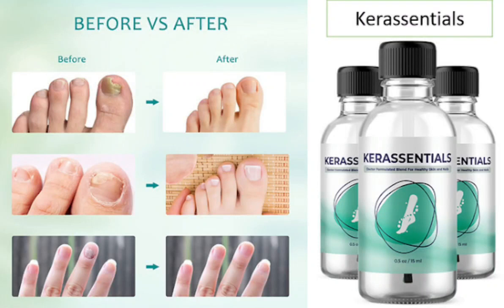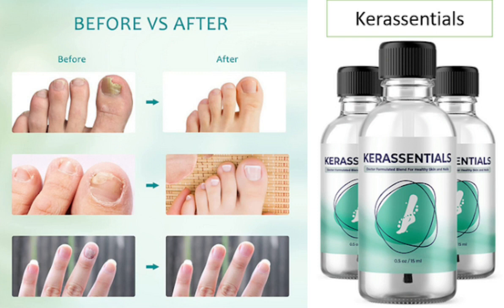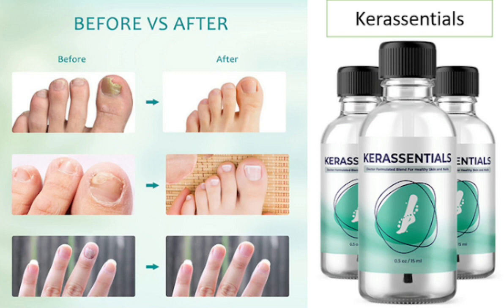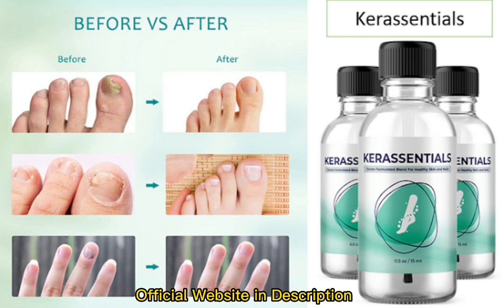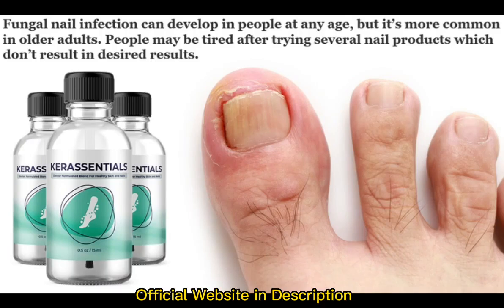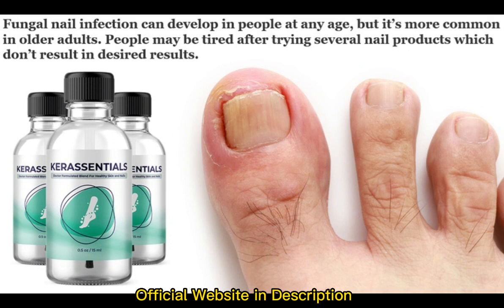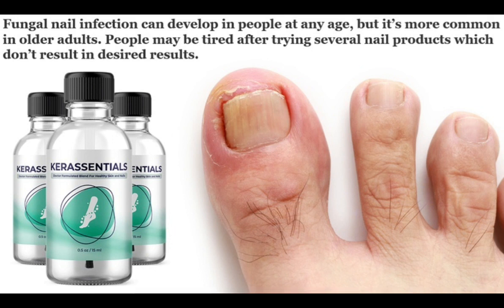🛑 KERASSENTIALS REVIEW 🛑 Does Kerassentials Really Work!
𝐊𝐞𝐫𝐚𝐬𝐬𝐞𝐧𝐭𝐢𝐚𝐥𝐬 𝐑𝐞𝐯𝐢𝐞𝐰𝐬:
In this complete review about Kerassentials oil, you will find updated information from this year's 2022 and very important warnings about the Kerassentials supplement that will preserve your health. So, if you are really interested in buying Kerassentials, I suggest you watch this review until the end, because I will tell you relevant information about Kerassentials, if this oil really works, what ingredients are present in the formula and other indispensable information.

Kerassentials is a natural skin and nails support blend made from a blend of powerful ingredients sourced from local growers. According to the manufacturer, Dr.Kimberly Langdon, this natural blend will work for people of all ages as it is composed of clinically backed ingredients. Each bottle of Kerassentials skincare formula consists of 0.5oz or 15 ml of the liquid formula which is a month’s supply.

𝐊𝐞𝐫𝐚𝐬𝐬𝐞𝐧𝐭𝐢𝐚𝐥𝐬 𝐈𝐧𝐠𝐫𝐞𝐝𝐢𝐞𝐧𝐭𝐬:
As I mentioned in the review, the Kerassentials oil contains only safe and safe ingredients.
Below I have listed some of the ingredients used in the Kerassentials formula and if you want to check all the ingredients, just go to the official website which is here in the description of this video.
- 𝐂𝐥𝐨𝐯𝐞 𝐛𝐮𝐝
- 𝐋𝐚𝐯𝐞𝐧𝐝𝐞𝐫 𝐨𝐢𝐥
- 𝐅𝐥𝐚𝐱𝐬𝐞𝐞𝐝 𝐨𝐢𝐥
- 𝐌𝐚𝐧𝐮𝐤𝐚
- 𝐀𝐥𝐨𝐞 𝐕𝐞𝐫𝐚 𝐥𝐞𝐚𝐟 𝐞𝐱𝐭𝐫𝐚𝐜𝐭
- 𝐂𝐡𝐢𝐚 𝐬𝐞𝐞𝐝𝐬
- 𝐀𝐥𝐦𝐨𝐧𝐝 𝐨𝐢𝐥

𝐊𝐞𝐫𝐚𝐬𝐬𝐞𝐧𝐭𝐢𝐚𝐥𝐬 𝐁𝐞𝐧𝐞𝐟𝐢𝐭𝐬:
The kerassentials supplement brings several benefits to our lives, as this supplement improves the appearance of our nails and skin, eliminates the fungus present and makes it difficult for the fungus to appear again, as it increases our immunity and makes us stronger.

-Addresses the root cause of nail fungus and skin problems in a natural and healthy way
-100% natural formula with ingredients sourced from natural growers
-Kerassentials skincare formula is free from stimulants or toxins
-Supported by solid scientific research and evidence

Kerassentials supplement is currently available for purchase only through its official website. This skin and nail support formula is not sold through third-party websites like Amazon or eBay. But, there are warnings that the duplicates of Kerassentials are available on other websites and even retail stores due to the formula’s rising demand in the market.

𝐖𝐡𝐚𝐭 𝐚𝐫𝐞 𝐭𝐡𝐞 𝐬𝐢𝐝𝐞 𝐞𝐟𝐟𝐞𝐜𝐭𝐬 𝐨𝐟 𝐊𝐞𝐫𝐚𝐬𝐬𝐞𝐧𝐭𝐢𝐚𝐥𝐬?
Since Kerassentials formula is 100% natural, the manufacturers claim that the use of this supplement does not bring any bad consequences and side effects to our lives, and furthermore, Kerassentials customers from all over the world claim that they used the product for months and did not experience any side effects.

𝐈𝐬 𝐊𝐞𝐫𝐚𝐬𝐬𝐞𝐧𝐭𝐢𝐚𝐥𝐬 𝐝𝐞𝐥𝐢𝐯𝐞𝐫𝐞𝐝 𝐰𝐨𝐫𝐥𝐝𝐰𝐢𝐝𝐞?
The manufacturers of Kerassentials deliver the product only to the following countries: United States, Canada, Australia, United Kingdom, New Zealand, and Ireland.

𝐅𝐢𝐧𝐚𝐥 𝐜𝐨𝐧𝐜𝐥𝐮𝐬𝐢𝐨𝐧 𝐨𝐟 𝐭𝐡𝐞 𝐊𝐞𝐫𝐚𝐬𝐬𝐞𝐧𝐭𝐢𝐚𝐥𝐬 𝐬𝐮𝐩𝐩𝐥𝐞𝐦𝐞𝐧𝐭:
So guys, after my review of the supplement, I can state that it is an extremely potent formula that can eradicate any fungus and is worth the investment as the formula does not bring any side effects. Therefore, my final rating of the product is 9.8